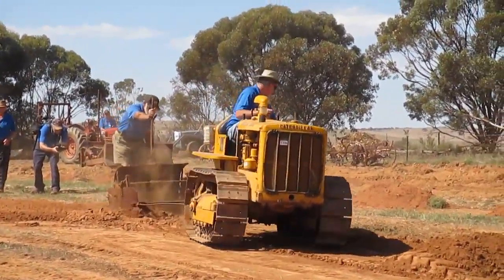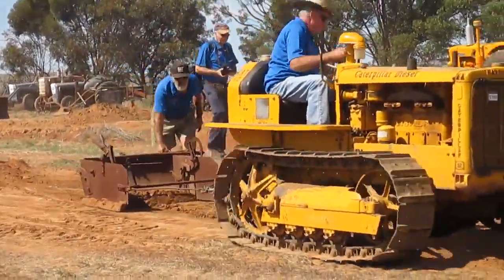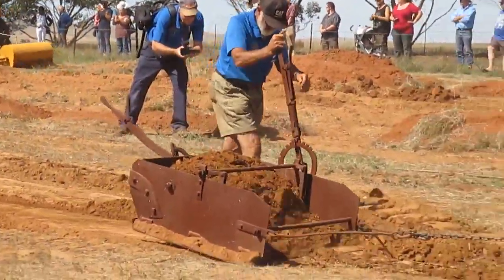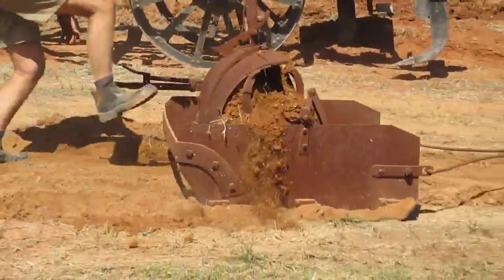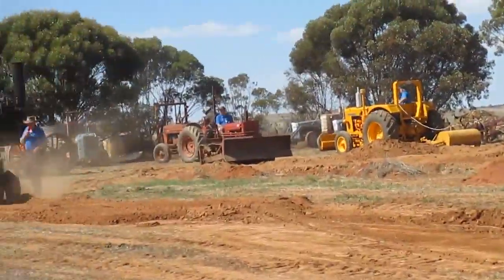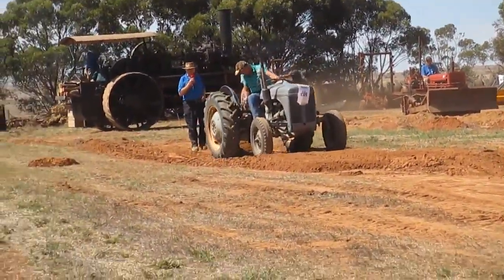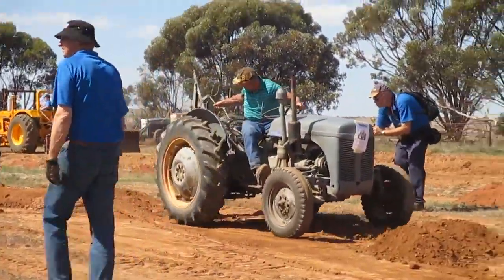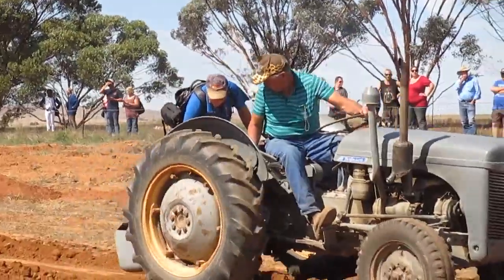Booleroo Centre South Australia